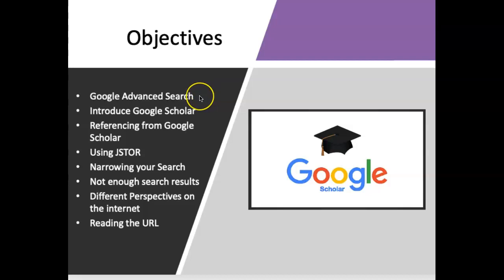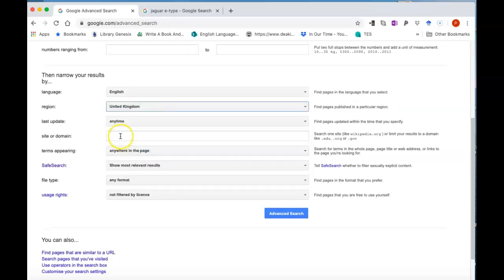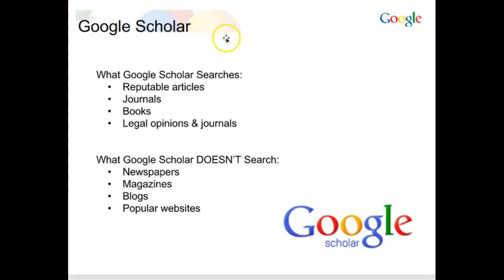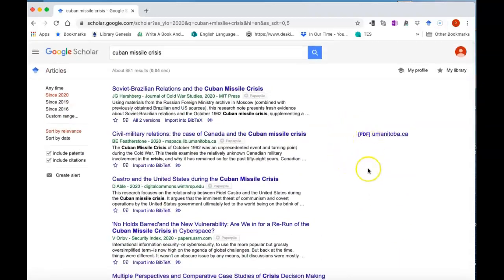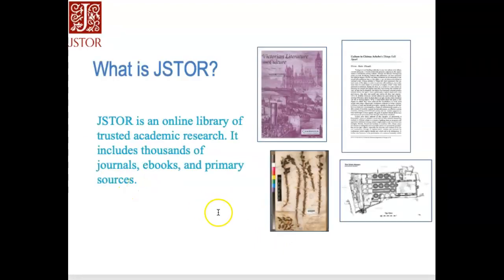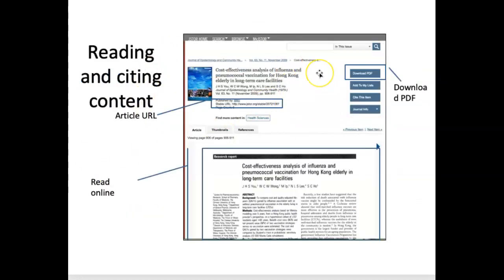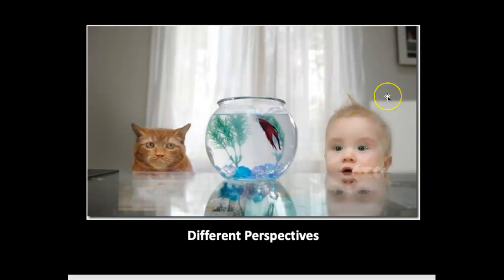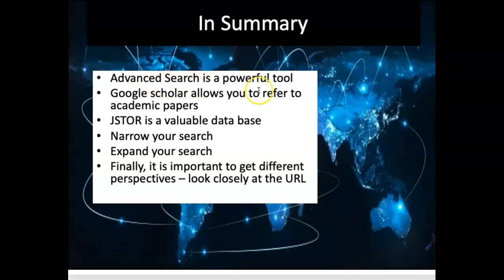RESEARCHING ONLINE WEEK 2 11.5